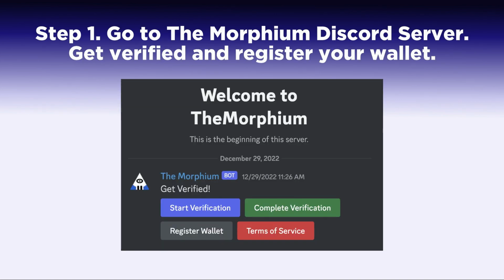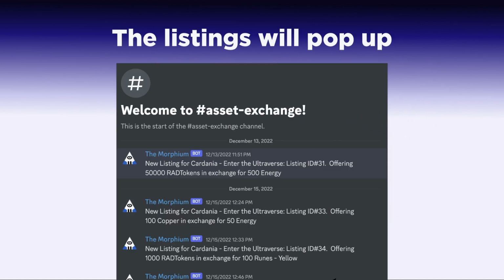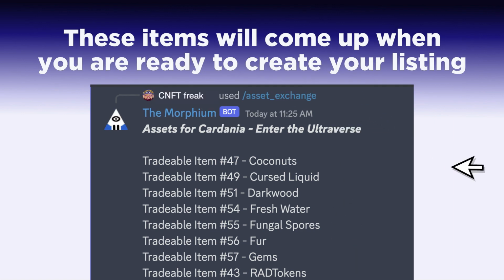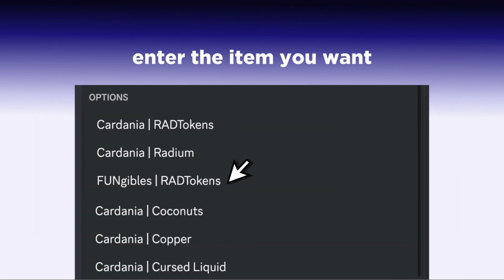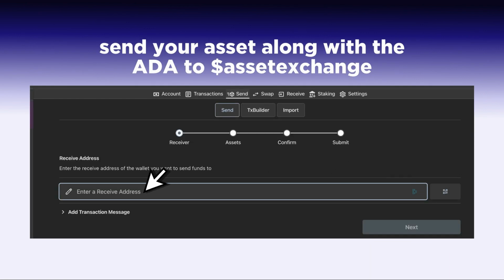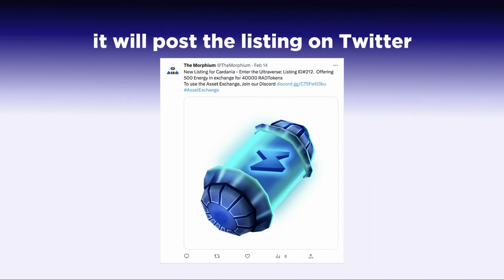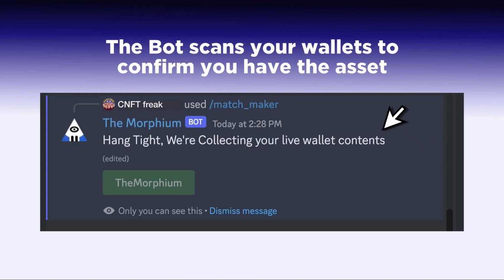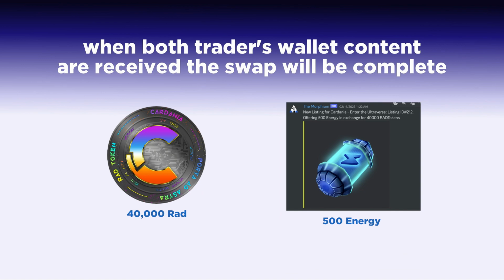Tutorial 2.) The Morphium Asset Exchange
1. Welcome to the Morphium Asset Exchange Tutorial
2. STEP 1. Go to The Morphium Discord Server. Get verified and register your wallet.
3. Step 2. Enter / asset-exchange
4. pick the project you want to trade in
5. listings will pop up
6. type forward slash in the text field to see the top menu
7. select "Tradable Items"
8. a list of tradable items comes up
9. These items will come up when you are ready to create your listing
10. Step 3 - Create A Listing
11. select "asset_exchange_create_listing"
12. enter the item you own and want to trade
13. enter the quantity
14. enter the item you want
15. If an item isn't showing, then start typing, and it will filter to matching names.
16. enter the quantity
17. the bot will reply back with a discrete amount of ADA
18. send you asset along with the ADA to dollar sign asset exchange (your list is not active until this occurs)
19. upon receiving your asset, the Bot will DM you to acknowledge receipt.
20. The Bot will then place a listing notice in all Discord Guilds that are using the asset exchange
21. Step 4 - Swap
22. Select "/asset_exchange_conduct_swap" along with the listing ID
23. The Bot scans your wallets to confirm you have the asset
24. Once the scan is complete it will provide a discrete amount of ADA
25. send your asset with the amount of ADA to dollar sign asset exchange
26. when both trader's wallet content are received the swap will be complete